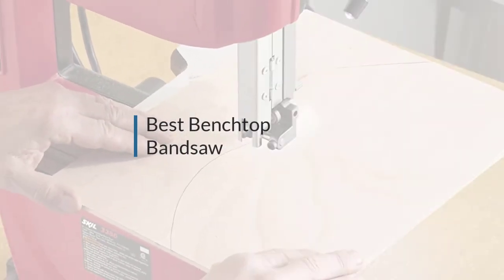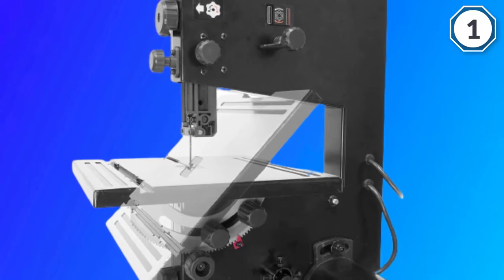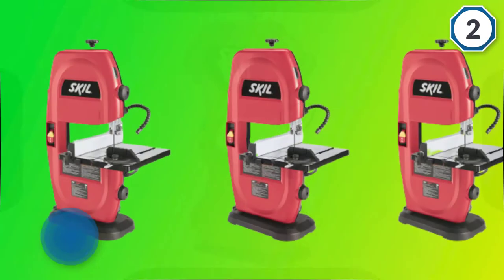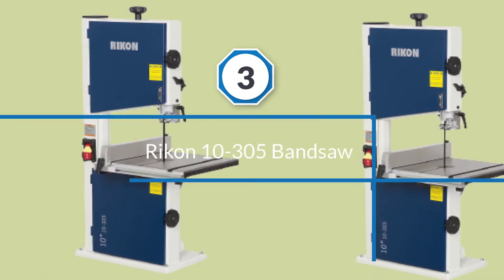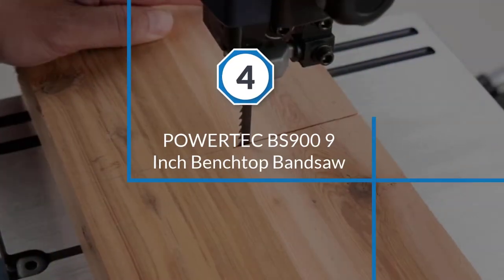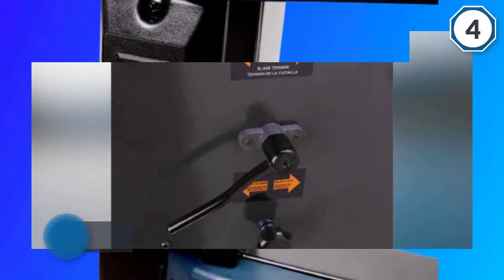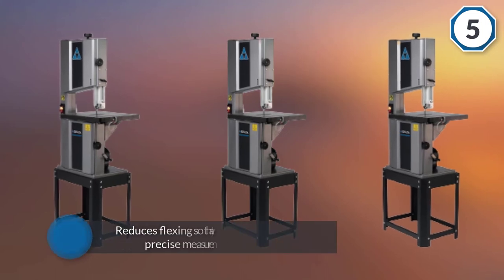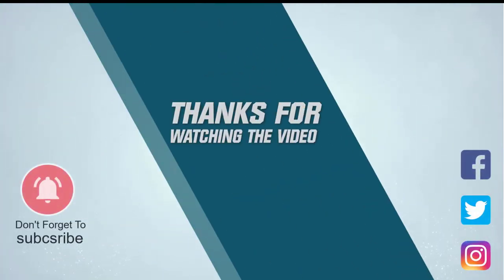Top 5 Best Benchtop Bandsaws Review in 2023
Best Benchtop Bandsaws featured in this video:
0:18 1. WEN 3939 Bandsaw
1:18 2. SKIL 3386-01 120-Volt 9-Inch Band Saw
2:18 3. Rikon 10-305 Bandsaw
3:19 4. POWERTEC BS900 9 Inch Benchtop Bandsaw
4:19 5. Delta 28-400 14 in. 1 HP Steel Frame Band Saw

What Is a Benchtop Bandsaws?
Benchtop band saws are one of the most adored and valued cutting machines of apparatuses man. Regardless of whether you are a genius or a specialist DIY-er, this machine can do all the things that a miter saw or table saw can't.